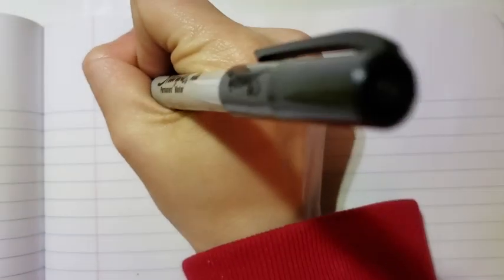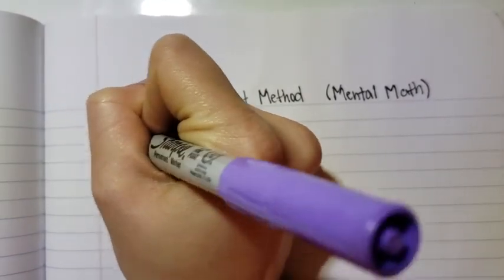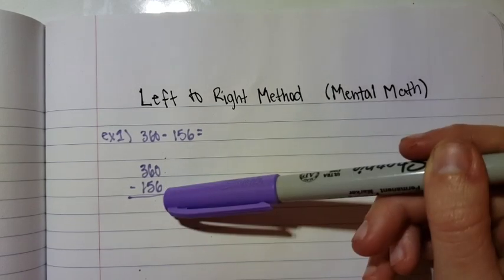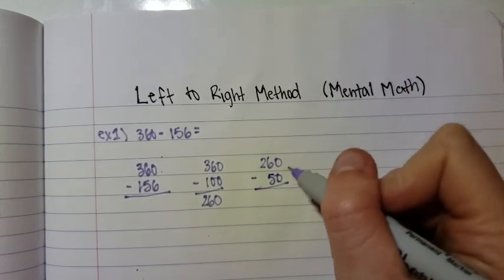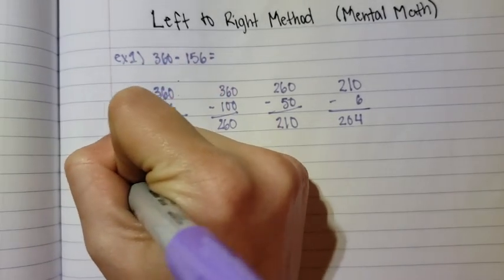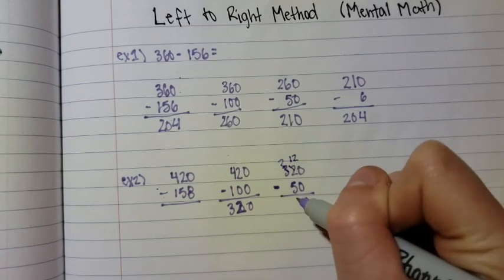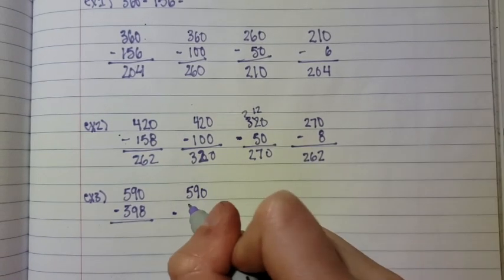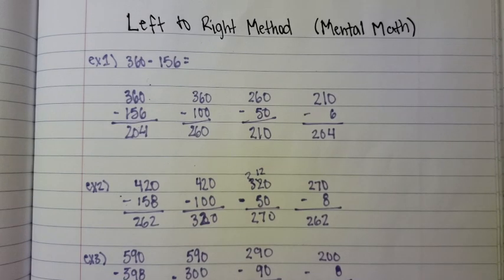Left to right method subtraction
This is the left to right method for subtraction, it's a great method and helps with mental math as well!